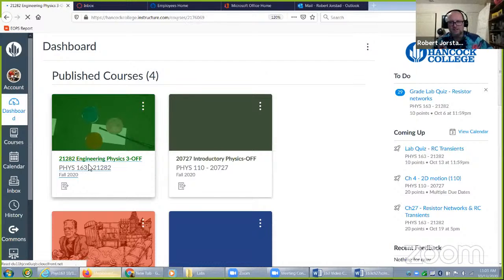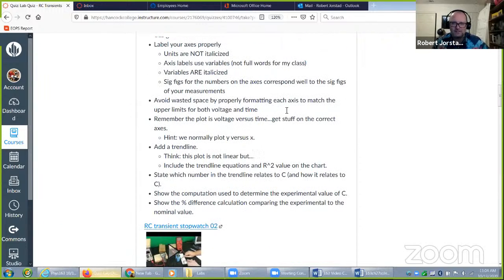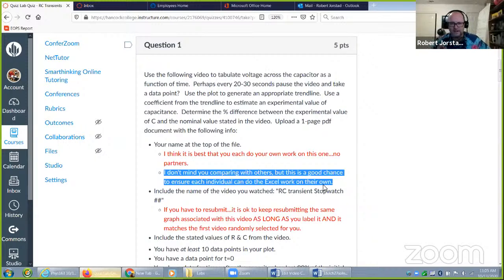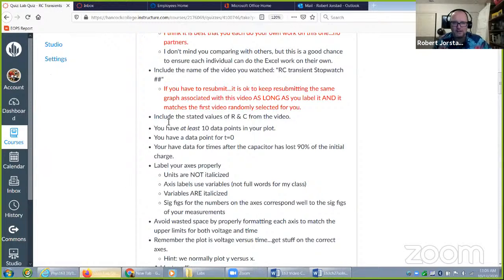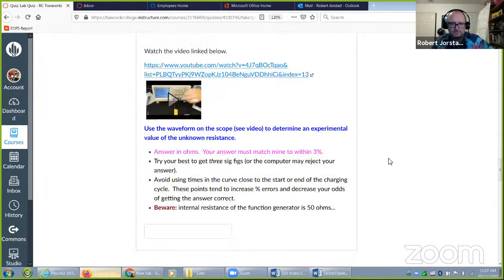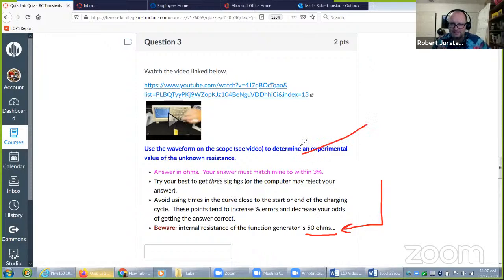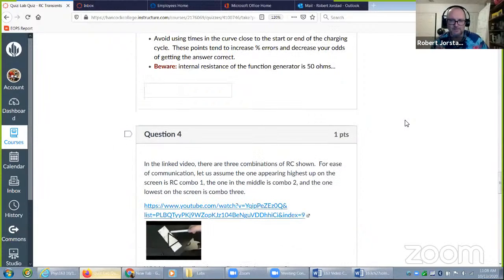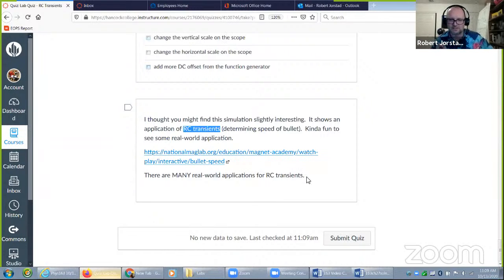Phys163 10/13/20 - Lab is transient...RC transient